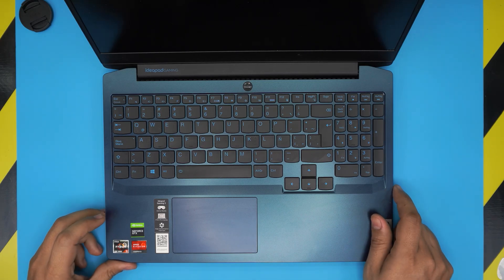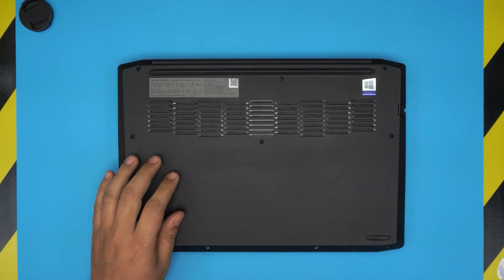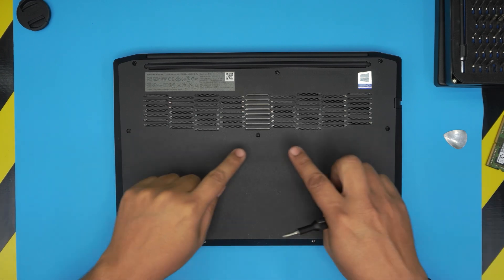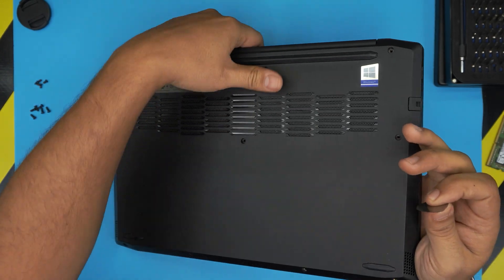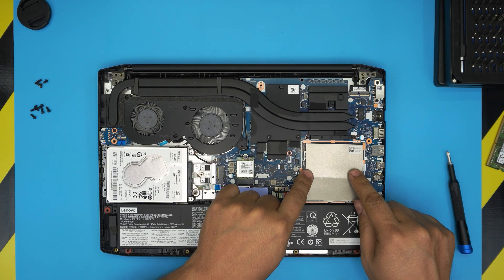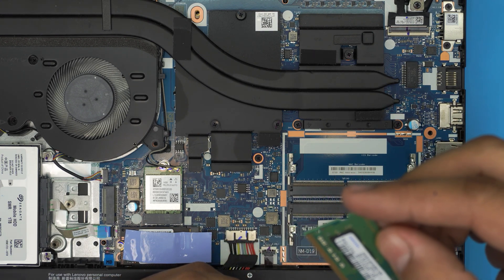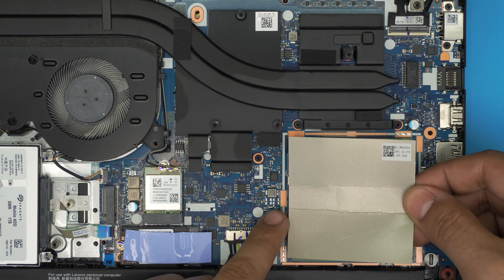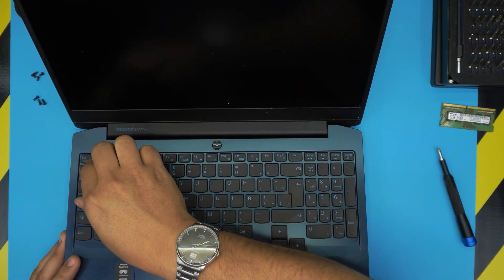Lenovo Ideapad Gaming 3 15Arh05 ✅ Ram Upgrade 💻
In this video i will show you how to upgrade ram for Lenovo Ideapad Gaming 3 15Arh05💻 laptop STEP By STEP.
🔵 compatible RAM 16GB
👉 Tools used:

› Bitcoin: 1Gc6ekScTjvcnSHoFGvu7nbBo3cyYzfsAL
› Ether (ETH): 0x9dd9F855DAE0586980Ef7786E53e4E275BdC6985
› Litecoin (LTC): LTFQ14vaan4Fc3QqW3cn4NnWV7cvgrXWhk
› Bitcoin cash (BCH): qp4mecuy2q2rqvctdpuv5m0m05y6r8g64c3a48gf78
› TrueUSD (TUSD): 0x9dd9F855DAE0586980Ef7786E53e4E275BdC6985
› XRP (ripple) : rNBVHSfb3iZXYaWm491zVBzYfaxnNnAoCs
› Doge coin: DGspV9CkUqYJUb4ygNVz4aekmgmq5i12Pe